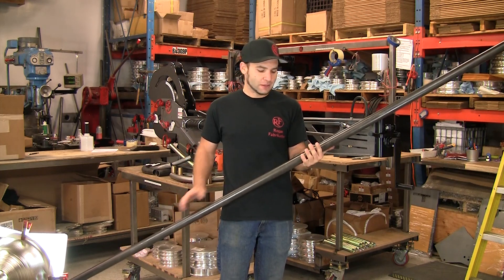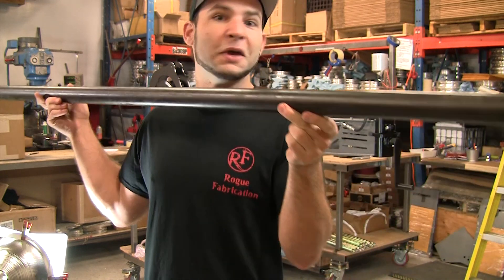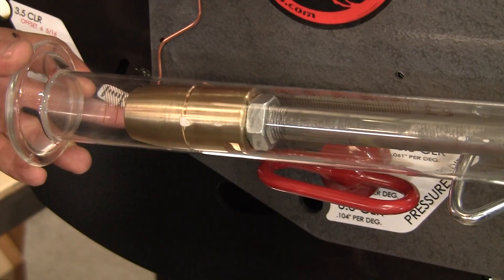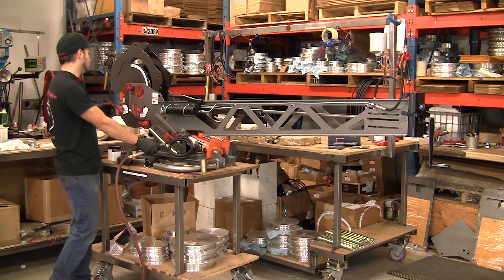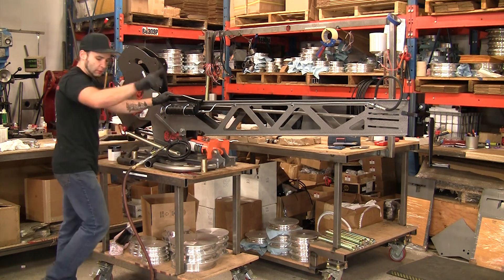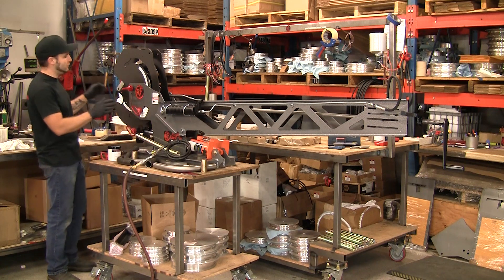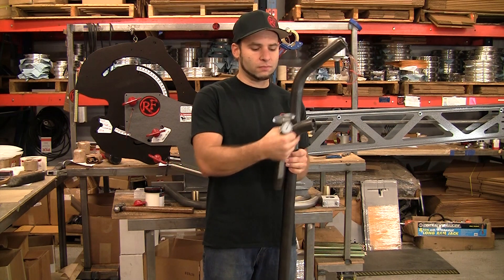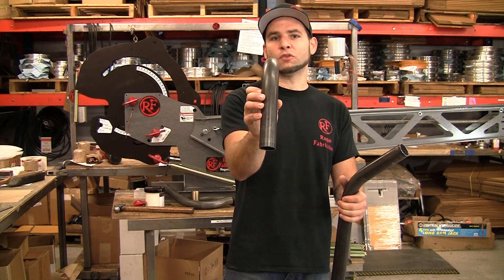M600 Affordable Mandrel Bender bending 1.625 x .083 on a 4.5 Radius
Our machines will make you a better fabricator. It is easy to get consistent bends with amazing quality out of our versatile Made-In-USA tools. With capacity from super thin 1.00 x .039 up to 2.00 x .250 1026 DOM, there is no more flexible machine to run in your shop. This machine is also easy to use and allows you to make S bends. We care about your tool budget, which is why we're the only company in the world making a bender with this impressive list of features - and at a price you can afford. Our mandrel can even be added at a later date, making our equipment even easier to obtain and get running in your shop. for a complete catalog and technical index.